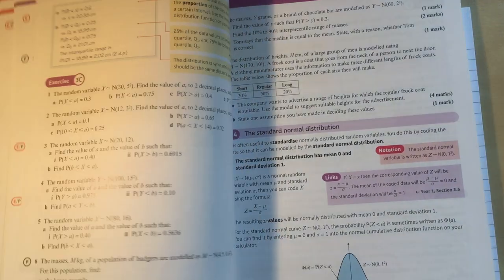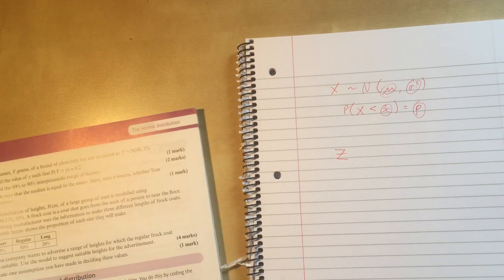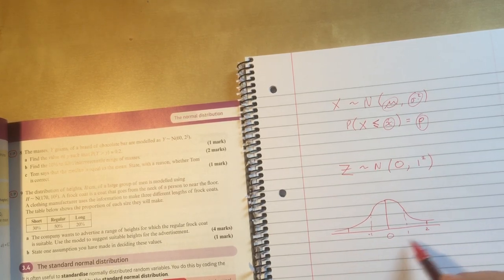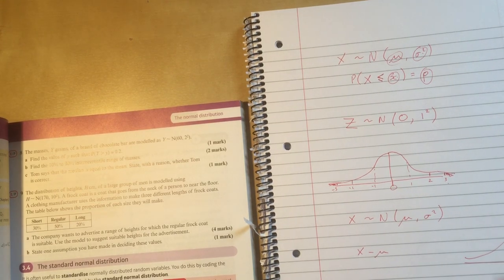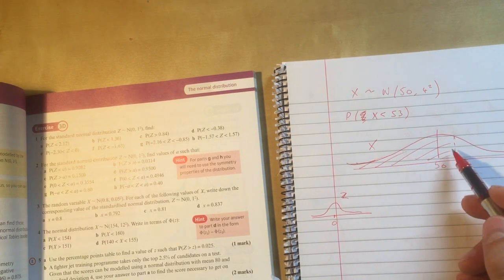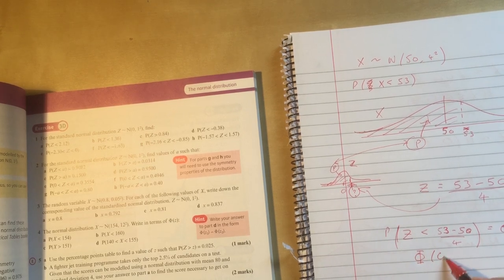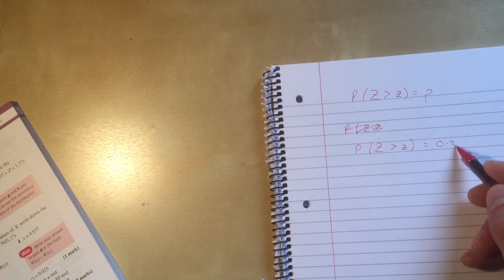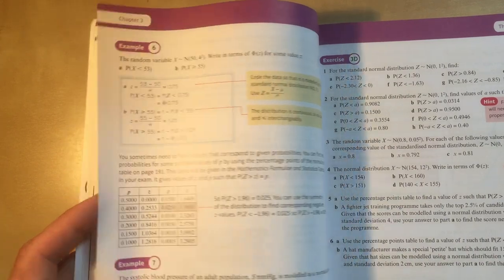11 The Standard Normal Distribution Z Chapter 3 Section 4 Edexcel Applied A Level Maths